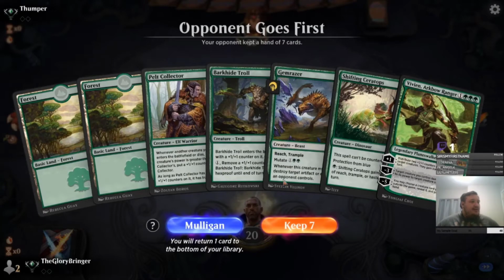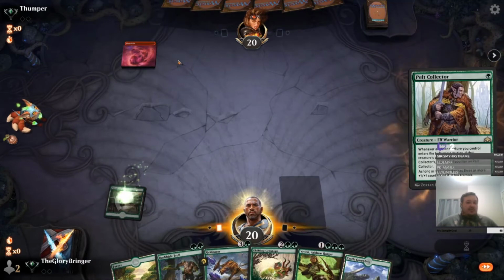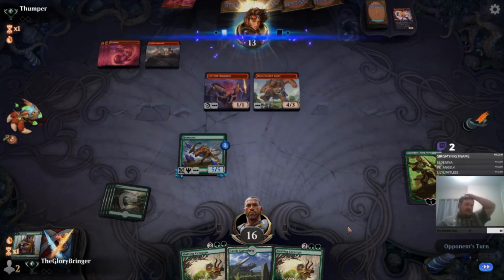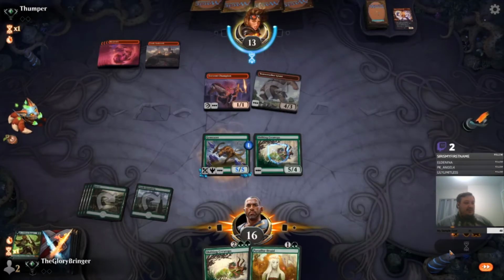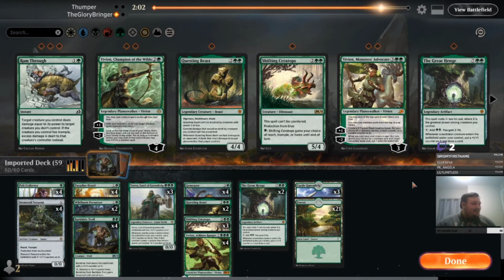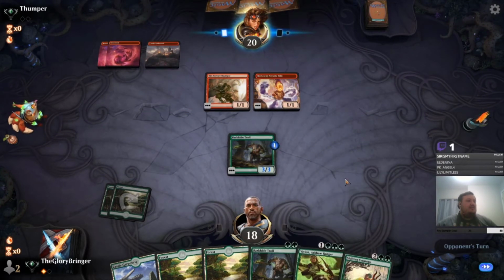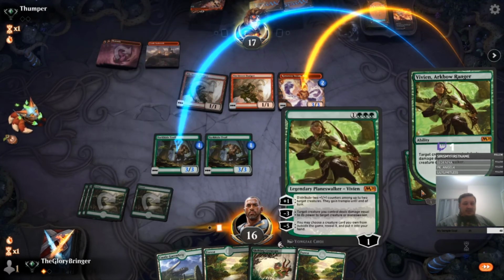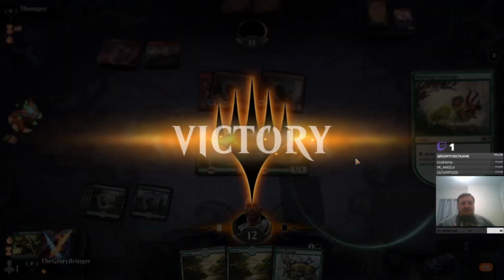MTG: Mono Green Match 4 VS Mono Red Aggro (5/20; Ikoria Standard)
Match 4 of 6 with Mono Green Stompy vs Mono Red Aggro. Recorded in May 2020, playing in MTG Arena's platinum rank.